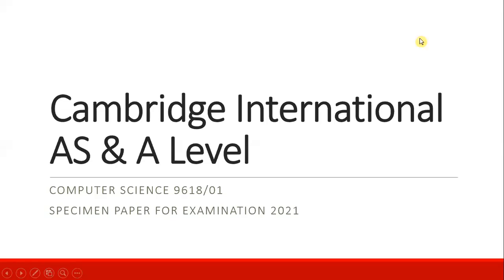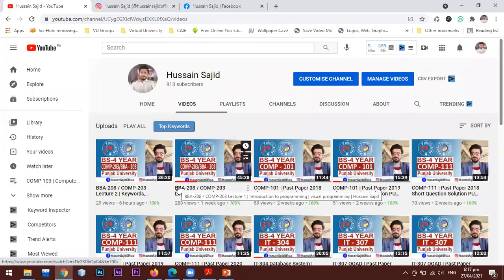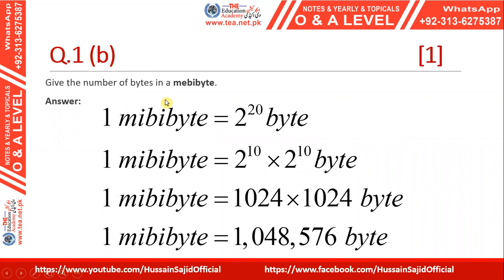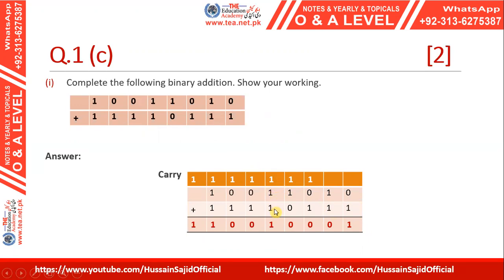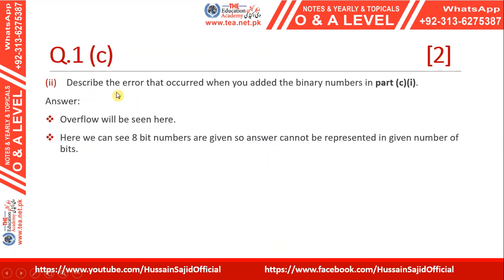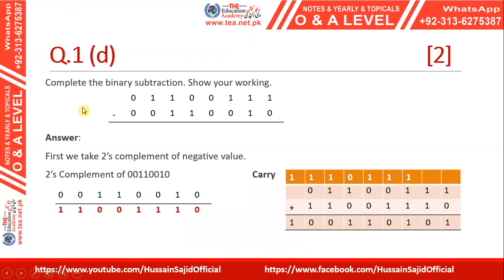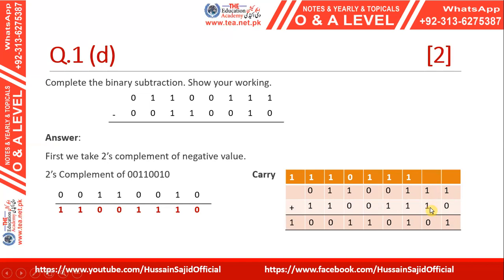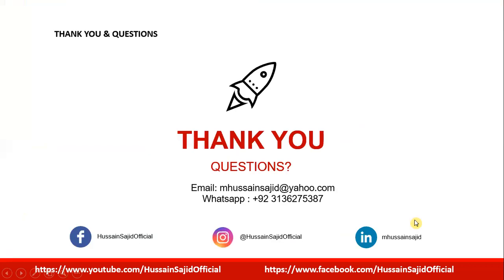A Level Computer Science 9618 Q#1 Specimen Paper 1 2021 Solution |CAIE | Hussain Sajid